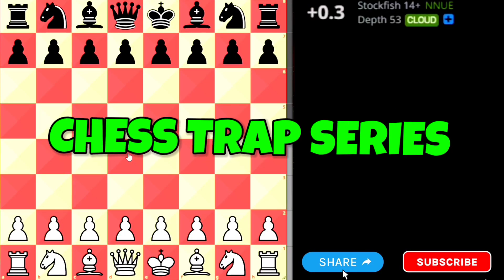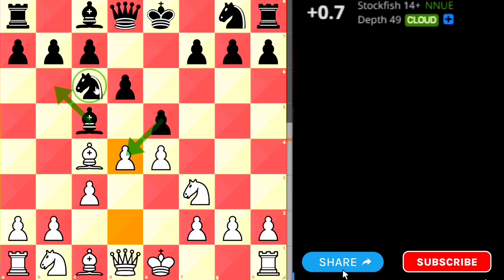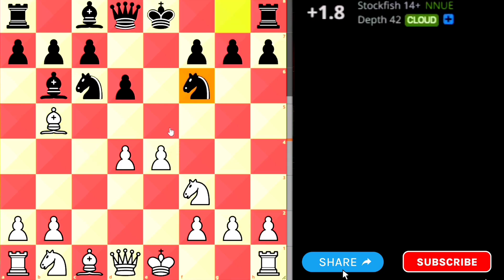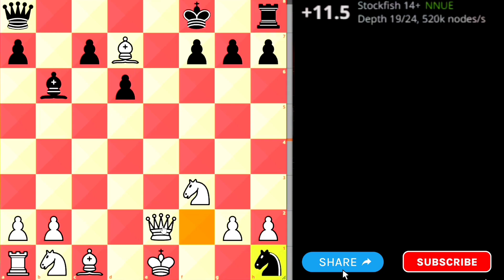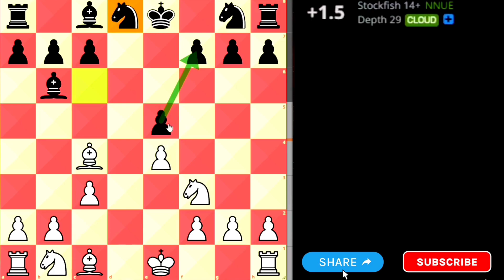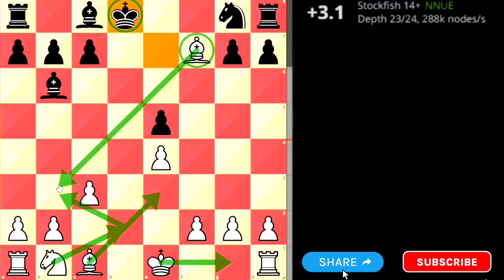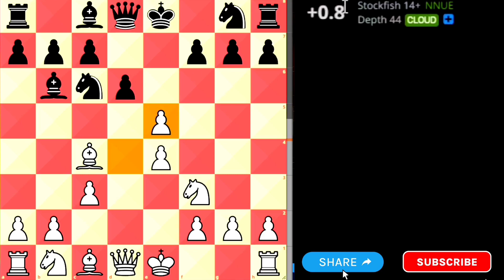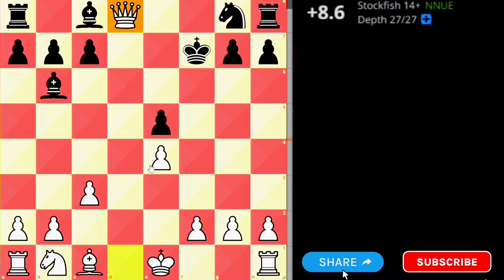Giuoco Piano Trap Wins Queen (WIN IN 10 MOVES)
Chess tips and tricks destroy your opponent in 10 moves. 5 chess traps to win fast. Top 5 chess traps . Opening chess traps every chess player should know . Win a queen in most popular chess opening . How to trap black queen in 10 moves? How to win queen in 10 moves in chess? simplest way to play chess for beginners. best openings for beginners for white and black. trapping queen within 10 moves. Giuoco piano trap. how to win chess match within 10 moves? How to make your opponent resign in 10 moves? GMHikaru play these traps in the openings. Best chess openings traps. learn chess play like GothamChess Chess Trap Series 1 Giuoco Piano Vidyansh Play Chess

TOPIC RELATED
Easy chess traps for beginners
best opening chess traps
best chess trap for white
Italian Opening Giuoco Piano
how to win chess matches within 10 moves
how to reach 1500 rating in chess
How to crush your opponent in chess?
How to destroy your opponent in chess in 10 moves?
how to get better at chess?

TIME STAMP
00:00 Intro
00:21 Giuoco Piano
00:50 Trap 1
02:36 Trap 2
05:18 Trap 3
06:36 Trap 4
07:23 Trap 5
08:15 If black plays best
10:50 A Request
11:10 Outro

ABOUT ME
Chess .com Username   : vidyanshdaily
Lichess .org Username : vidyanshdaily

END
Suggestions are welcomed in the comment section. feel free to play with me live on Saturday and Sunday.